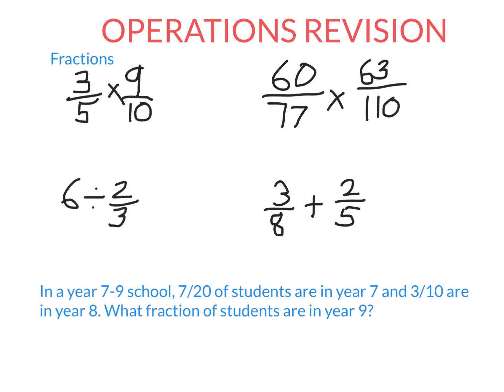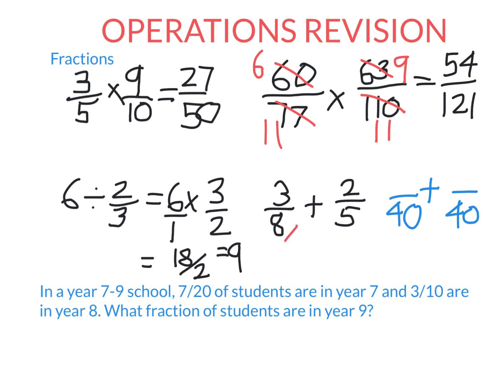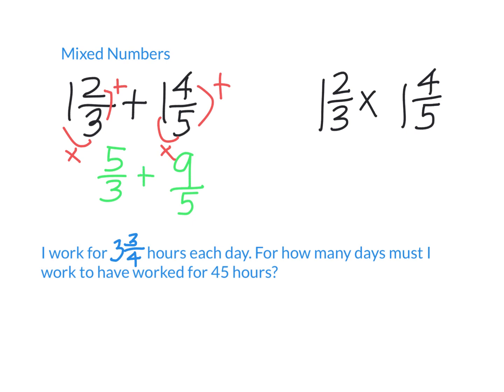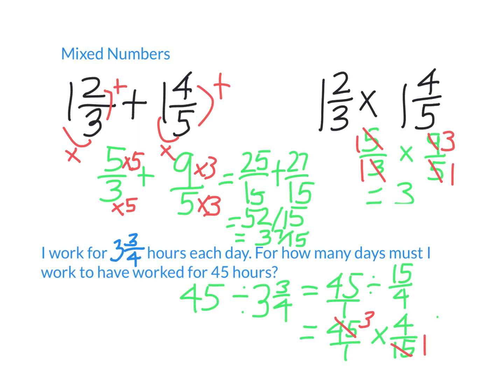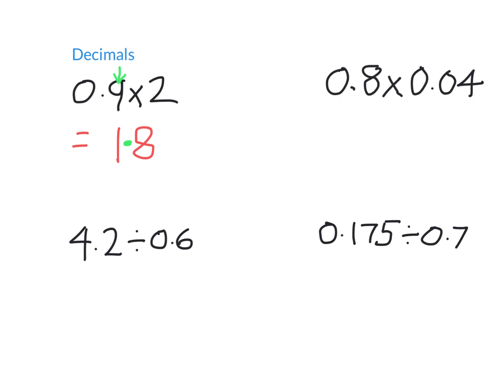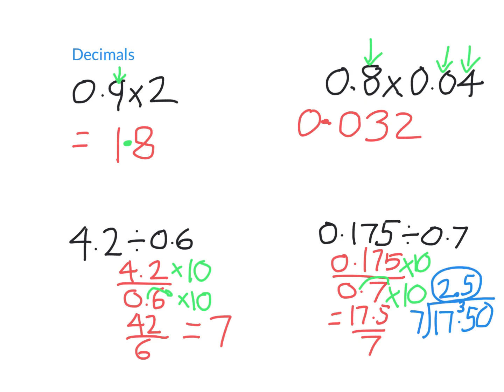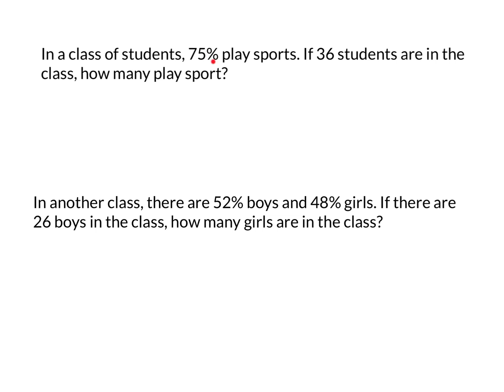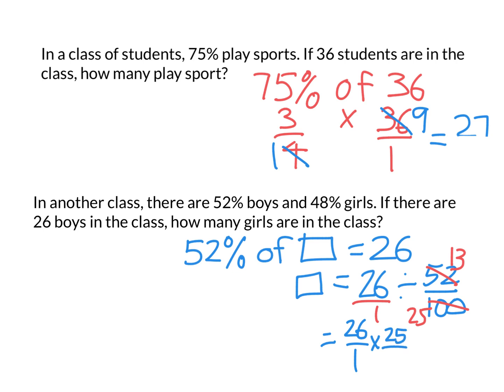Operations Revision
00:00 Slide 1
05:41 Slide 2
09:19 Slide 3
11:13 Slide 4
14:51 Slide 5
17:30 Slide 6